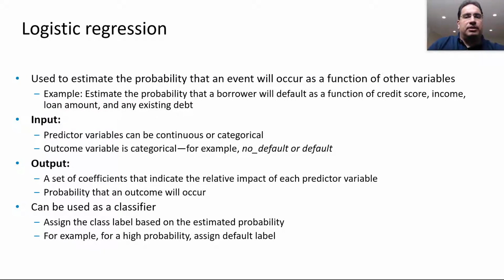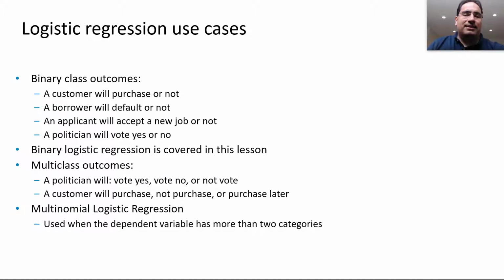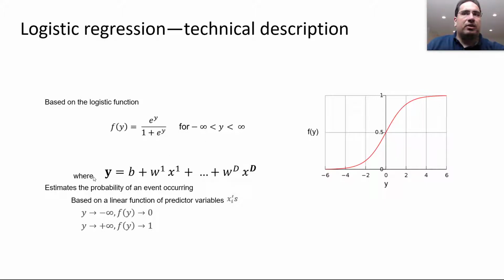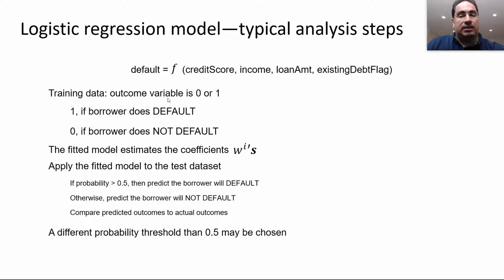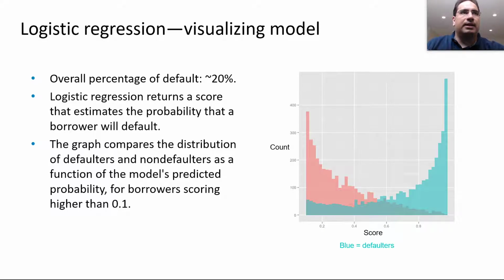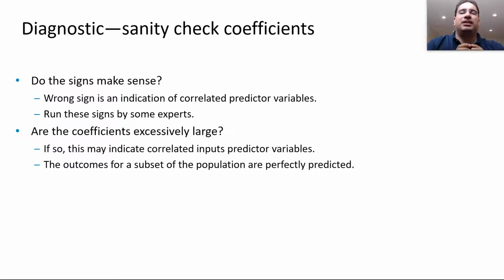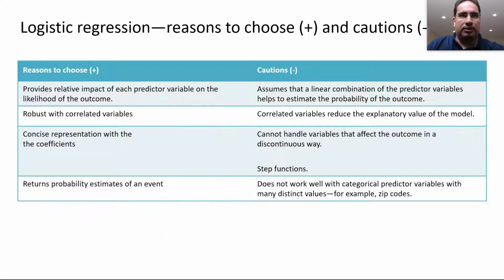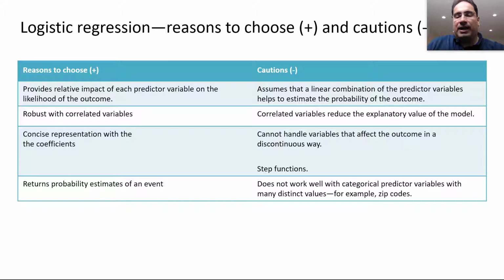Introduction to Data Science Logistic Regression